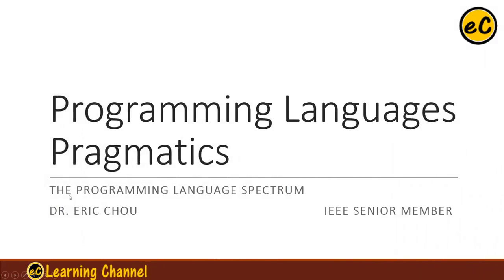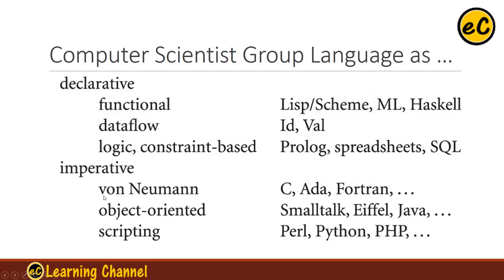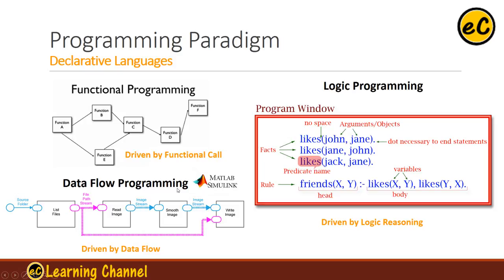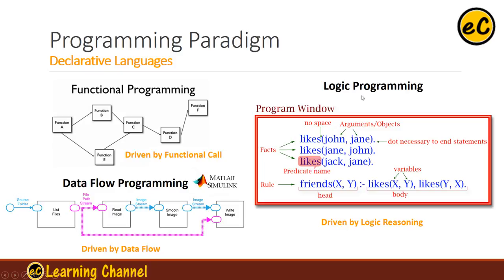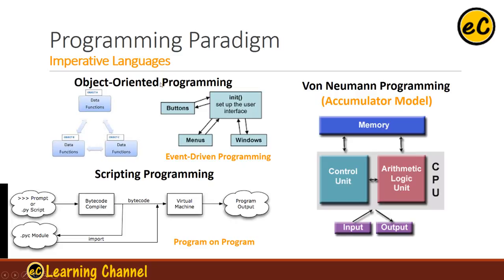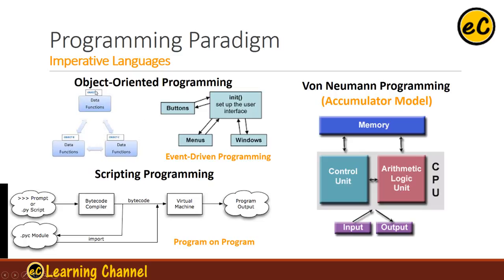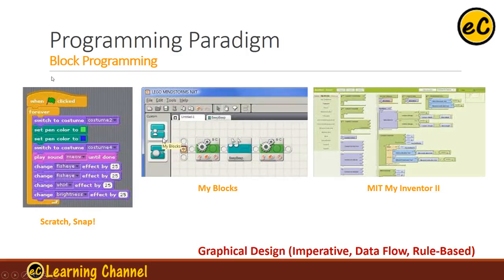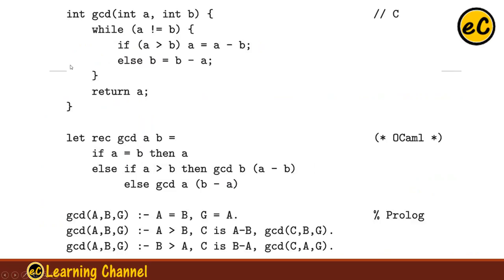The Programming Language Spectrum